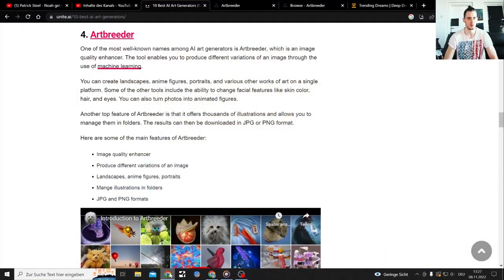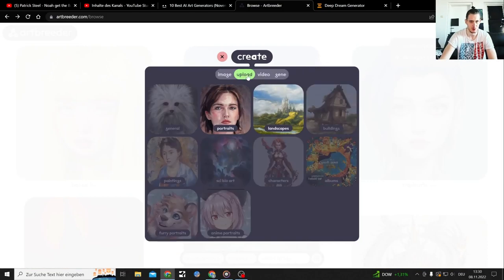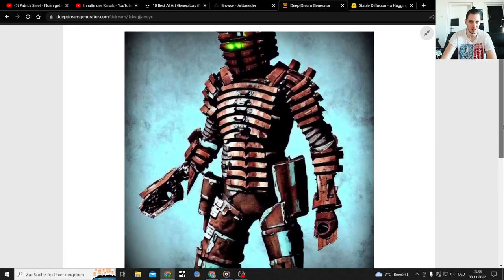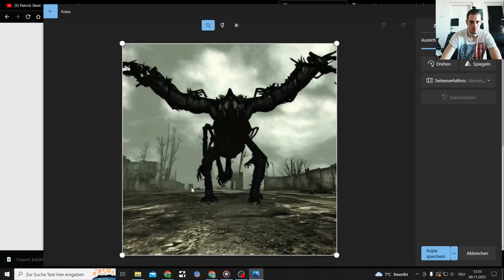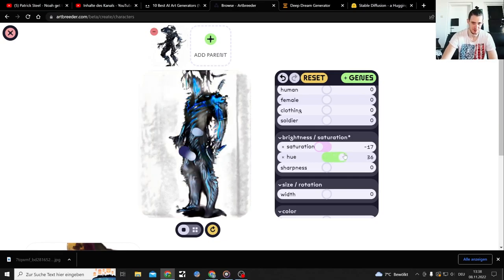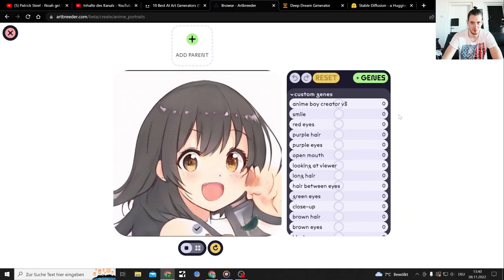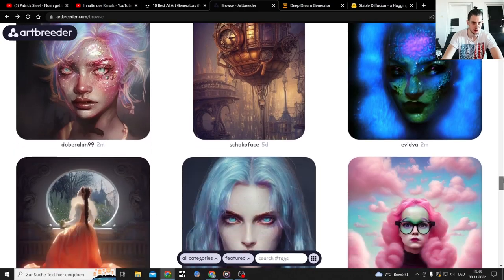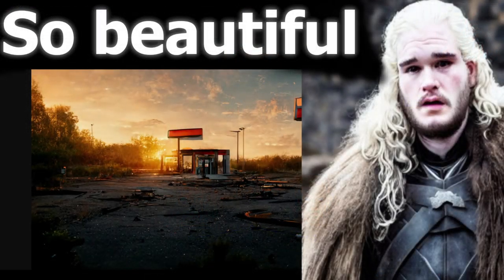AI art generator ArtBreeder vs Deep Dream Generator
diffrent Ai generators are getting tested

All of those Pictures are Ai generated Art, these softwares only create Pictures that are meant to be SAFE FOR WORK.
They have a safety fiture, that won't allow them to draw NSFW Stuff.
In other words all of those pictures are ART and therefor should not be needed to be censored or can't put me in danger of getting as strike

Some weird pictures get created tho, put everything seeming nude are just limbs(arms and Legs)

Also said a lot in those videos that I doesn't wabt to look up real people, well I guess I am past that Point...

I have a longer video of me testing both of them for the first time on my Channel here

My Mother Language is German so do not be suprised if their are some Language Barrier problems